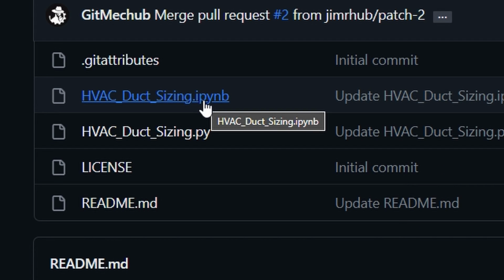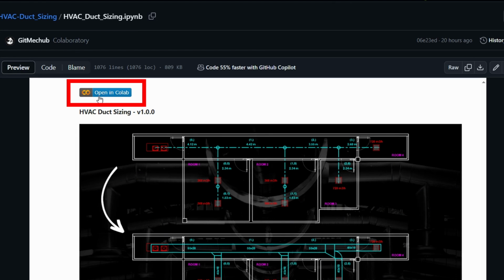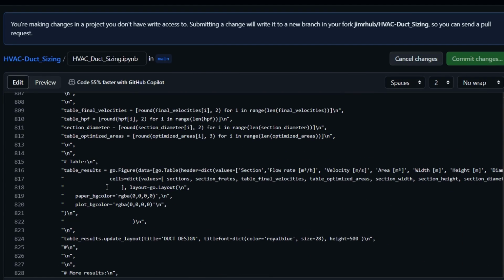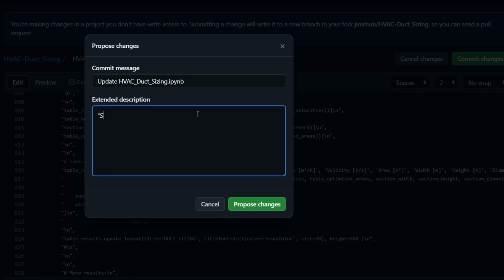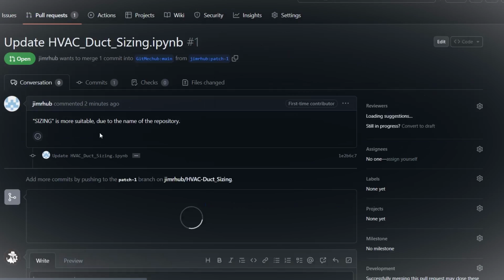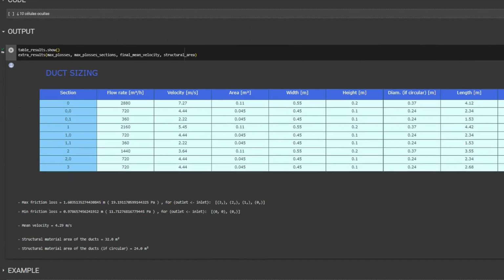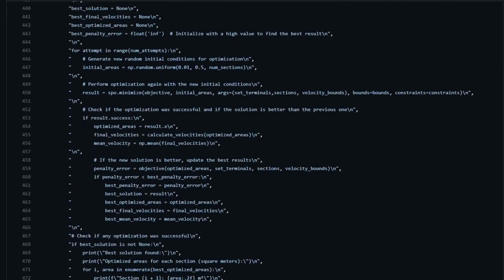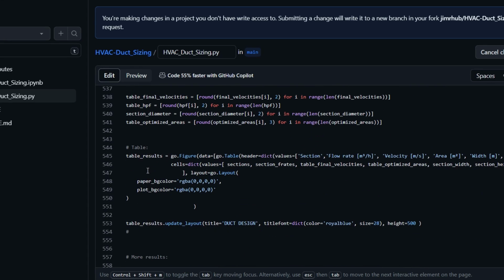GitHub - Contributing to any Code in my Repositories